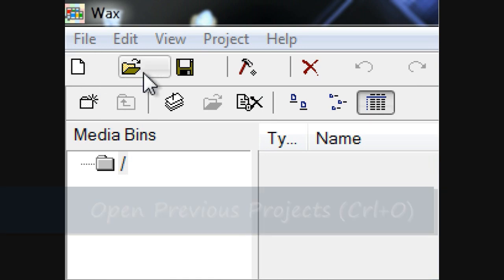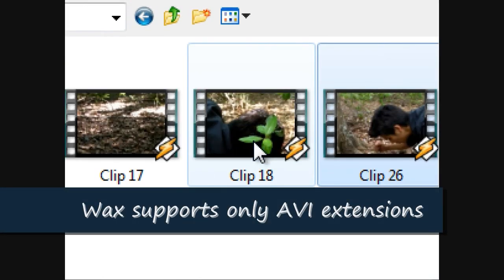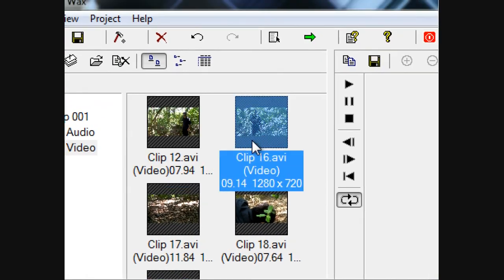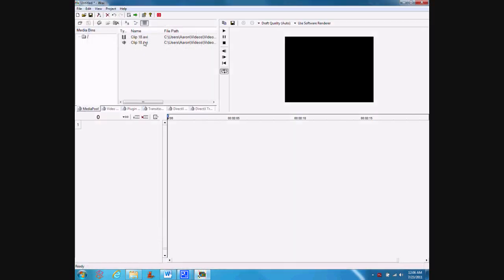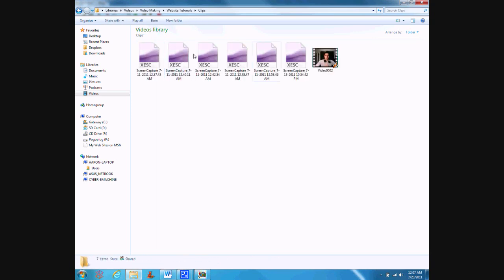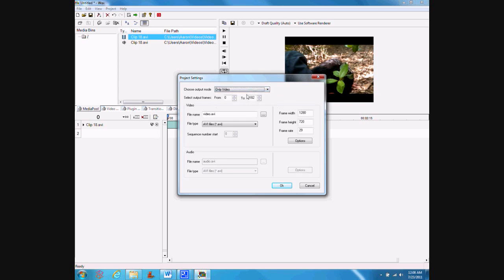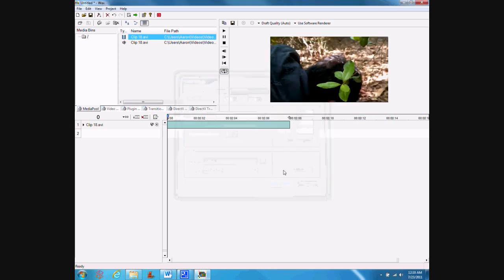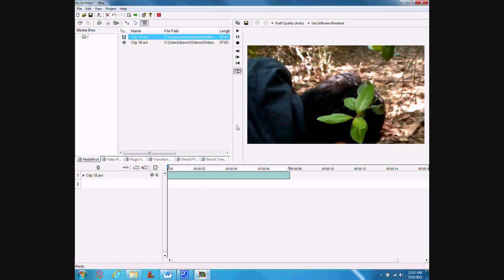Wax 2.0 Basics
On this tutorial we will cover most tool bar buttons, the preview window, the wax preferences button, and some basic organizational techniques.